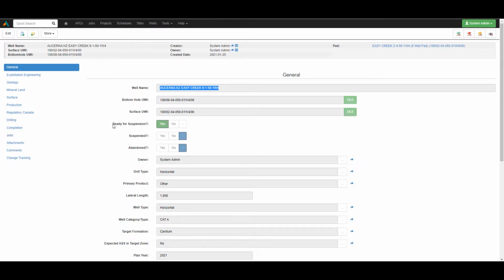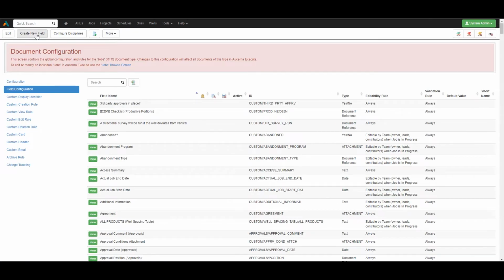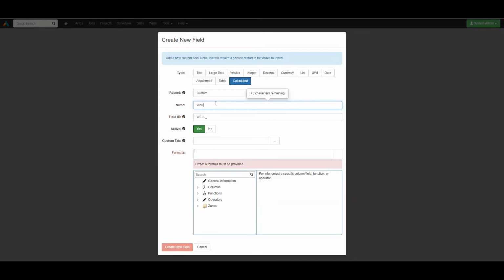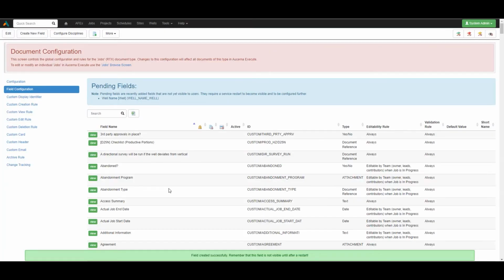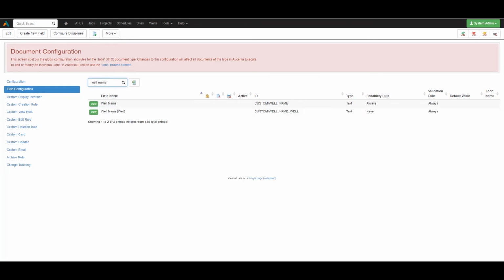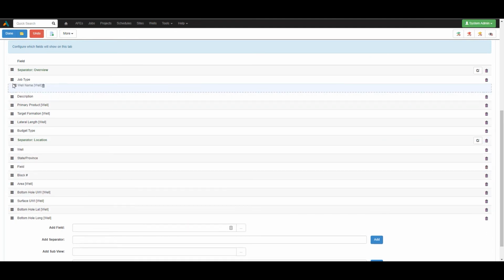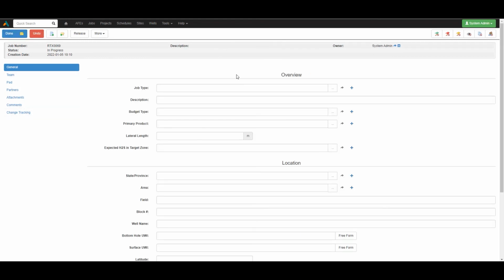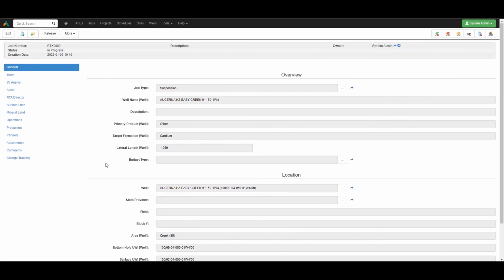Sharing Common Fields Between Documents